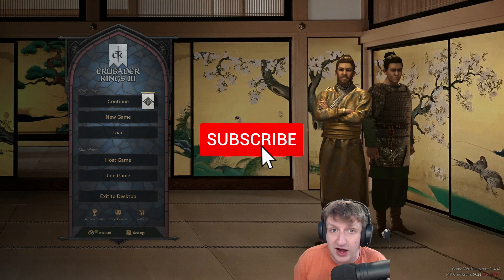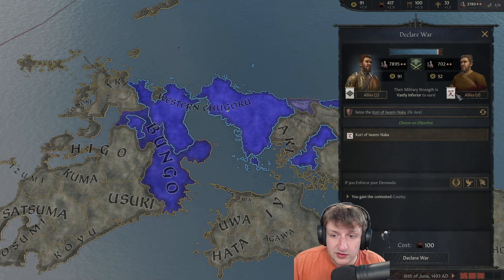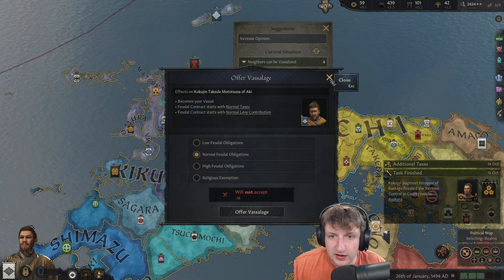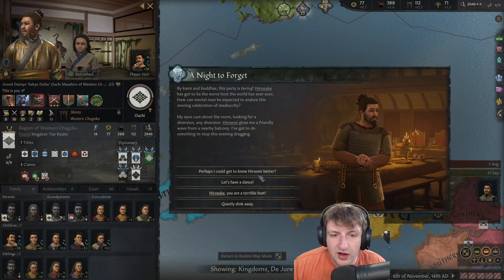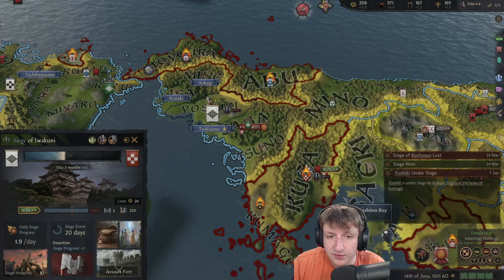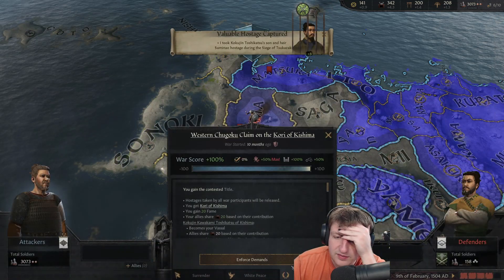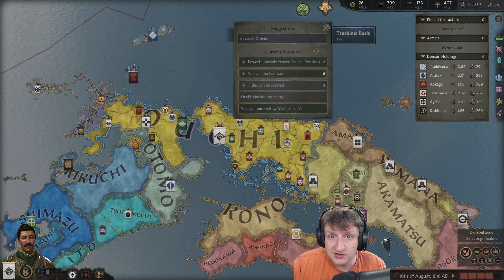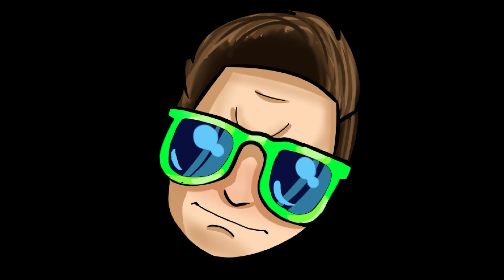Becoming the Shogun Of Japan in Crusader Kings 3 (Ck3 Let's Play Part 1)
Hello and welcome to a brand new series where we will be playing in Japan in Crusader Kings 3. We will be playing the Shogunate mod that you can find The goal of this series is to become the Shogun Of Japan. Hope You enjoy the Ck3 Let's Play.

Supporters: Malsangui